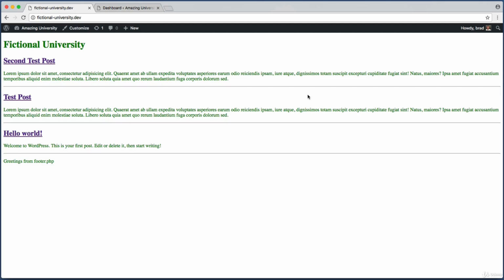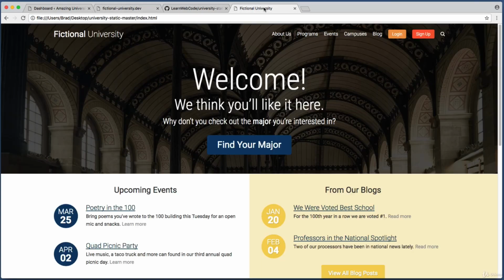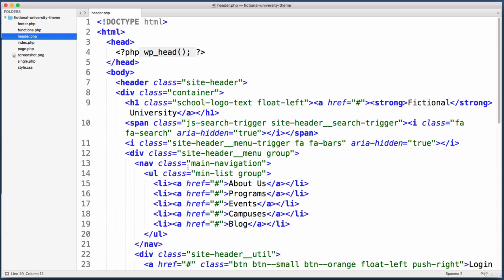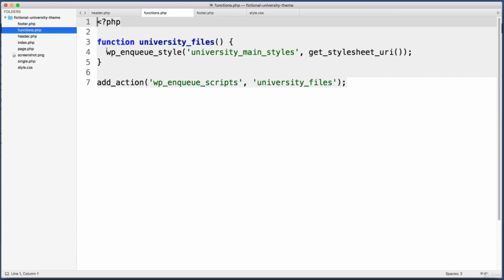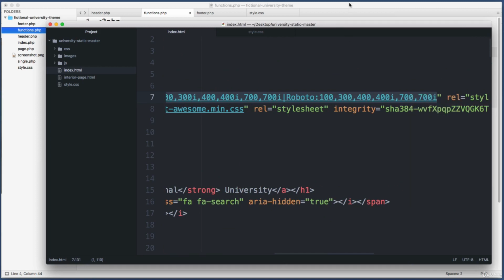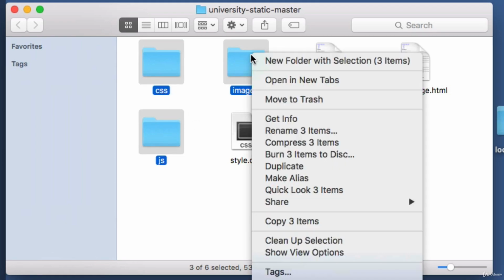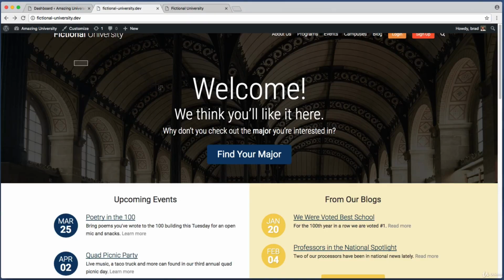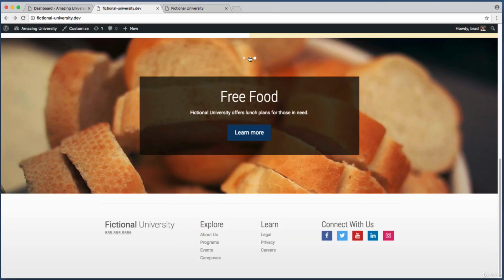10. Convert Static HTML Template into WordPress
10.  Convert Static HTML Template into WordPress

A basic understanding of HTML (e.g. "p" is for the paragraph, "h1" is for the headline, etc...)